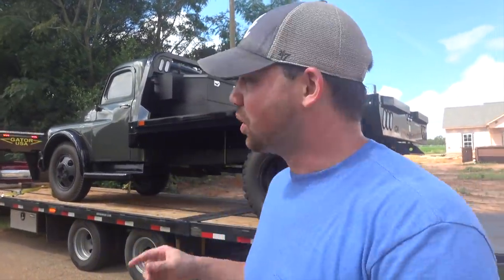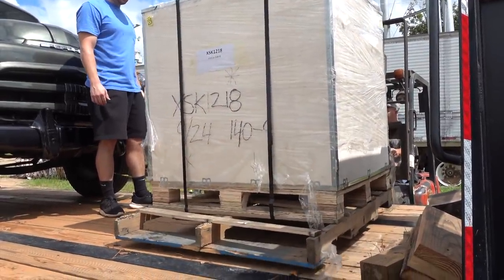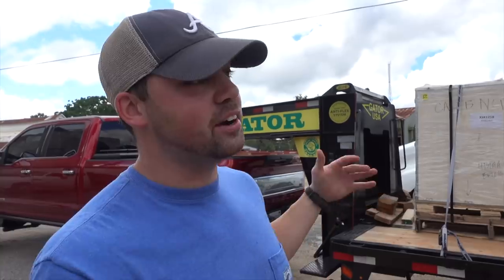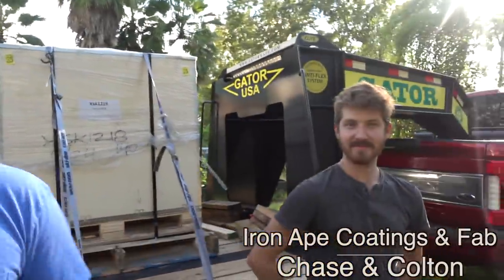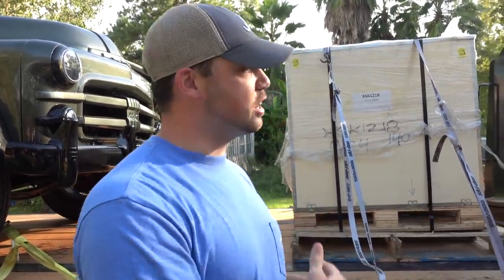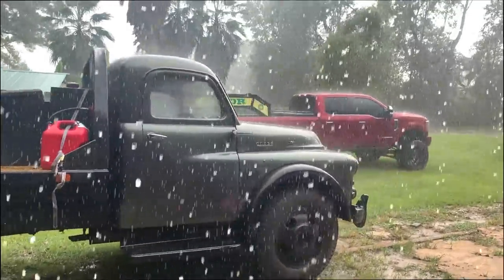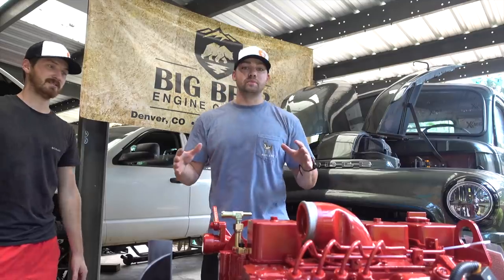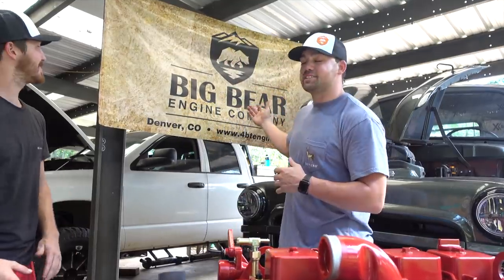ENGINE SWAP TIME!! 1951 Dodge Truck Gets NEW ENGINE!!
Iron Ape Coatings And Fab

Get your Make Mater Great Again Shirt!

Time For an oil change? Hit my guy Jason up for dealer prices on Amsoil products!